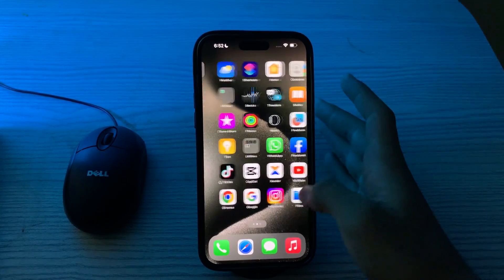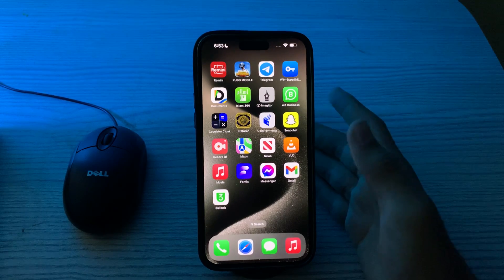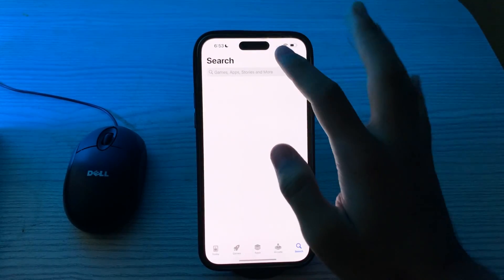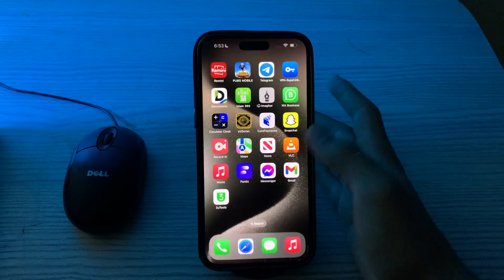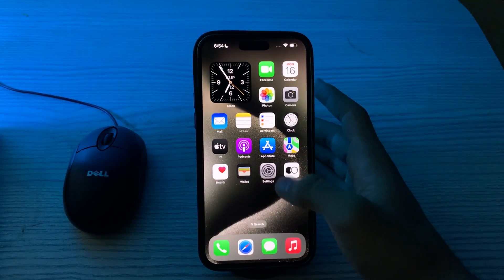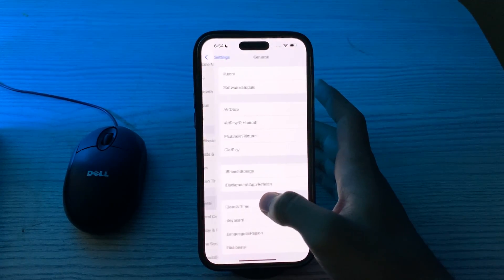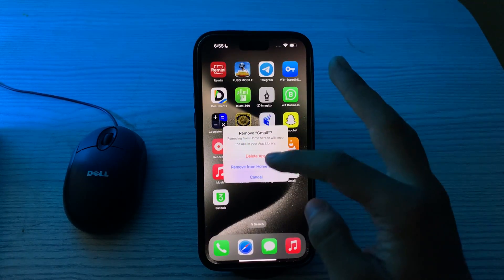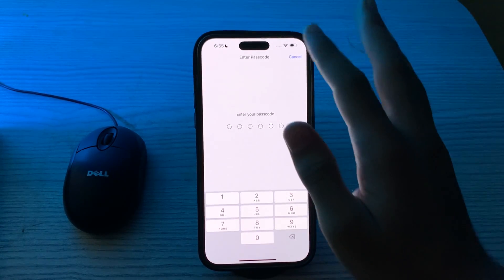Fix Gmail App Not Working On iPhone 15, 15 Pro, 15 Pro Max